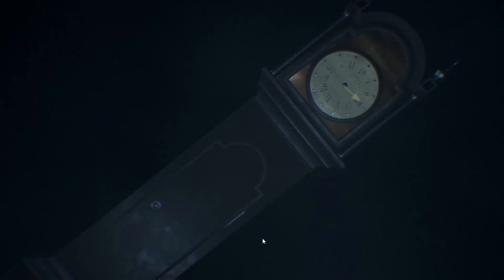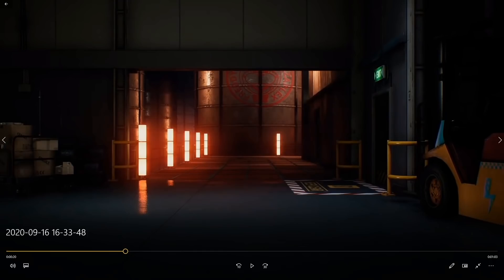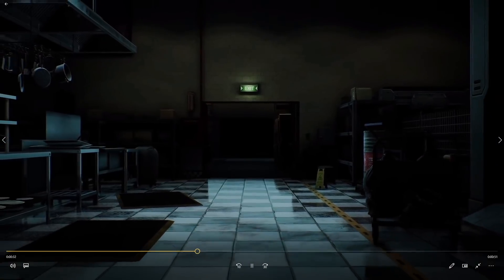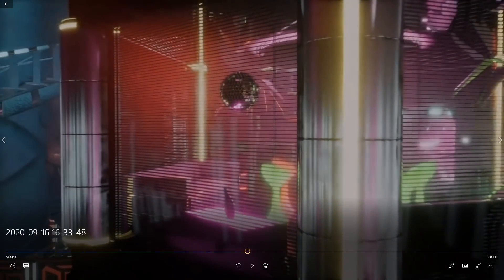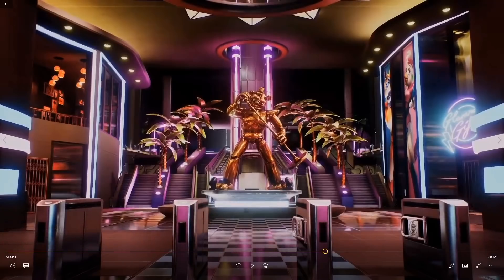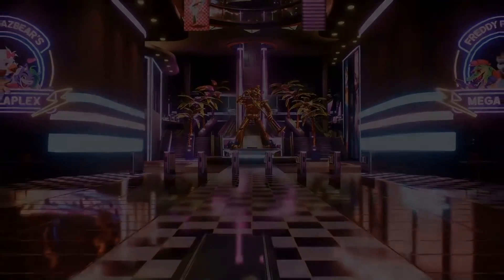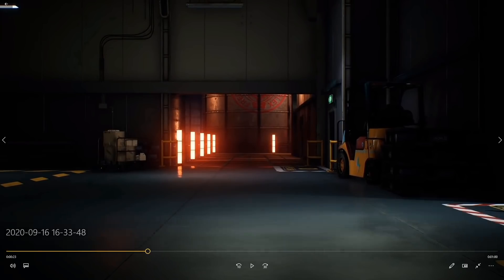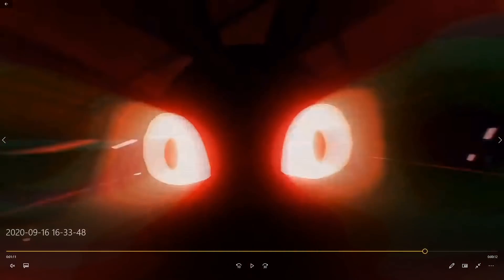A NEW ANIMATRONIC IS WATCHING... | FNAF Security Breach OFFICIAL Trailer REACTION + ANALYSIS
A NEW ANIMATRONIC IS WATCHING... | FNAF Security Breach OFFICIAL Trailer ANALYSIS